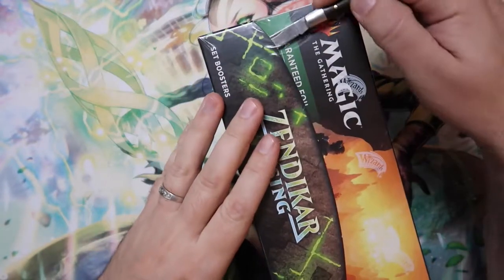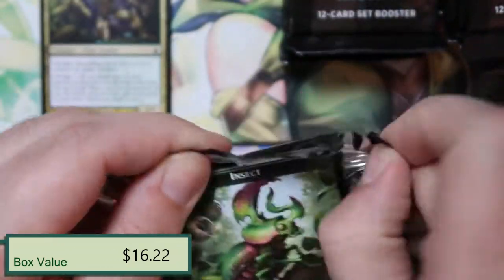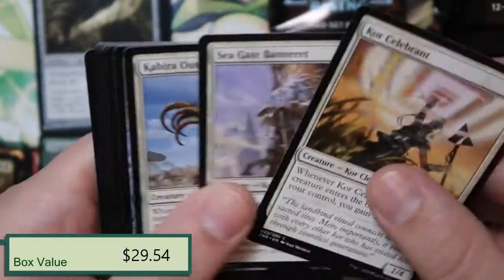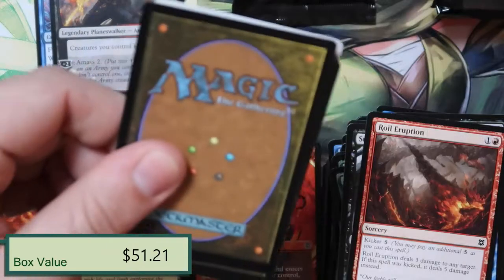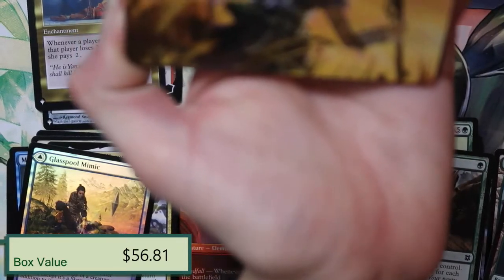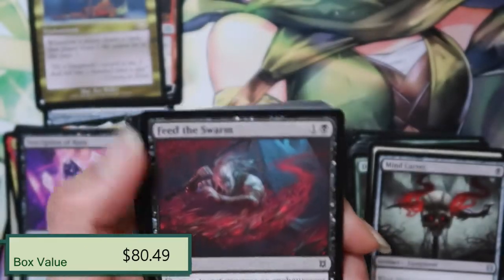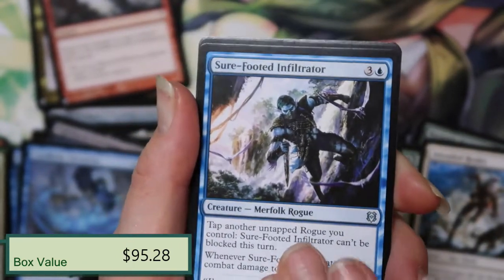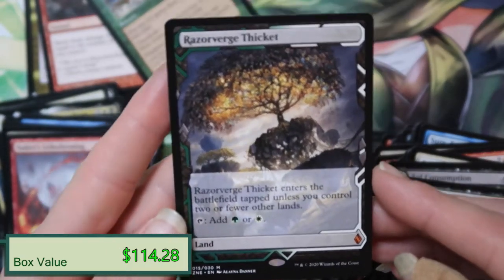Zendikar Rising Set Booster Box Opening #4! Can we keep up the momentum?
Check out this Zendikar Rising Set Box opening! Can we get another huge List hit?

TCGPlayer prices as of 10/7/20. Nothing under a dollar is counted.

If you are interested in a Sponsored box to be opened on the channel, please send an email to . Let us know what box you are interested in and we will send you details.